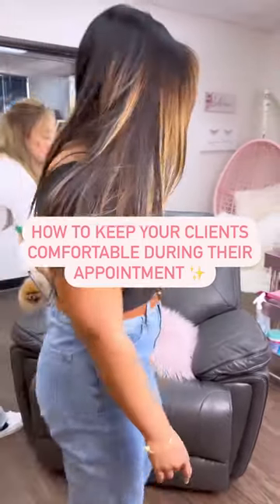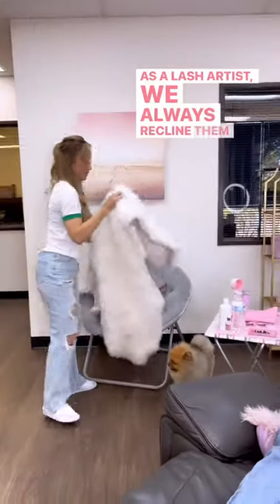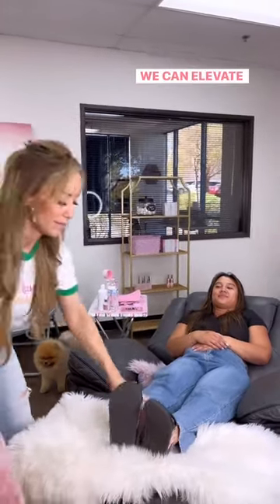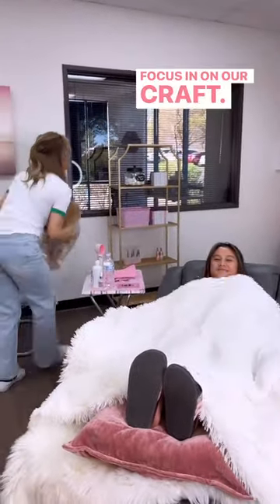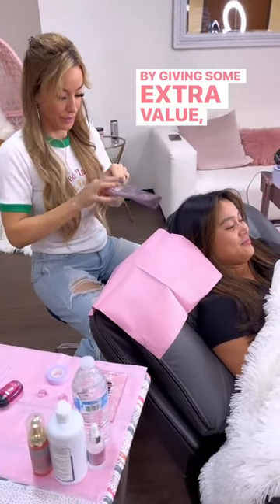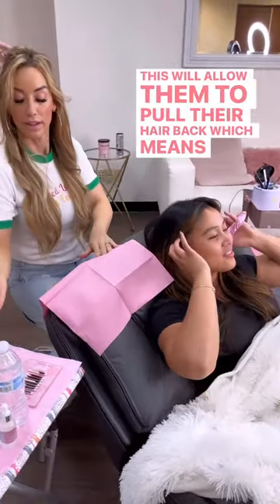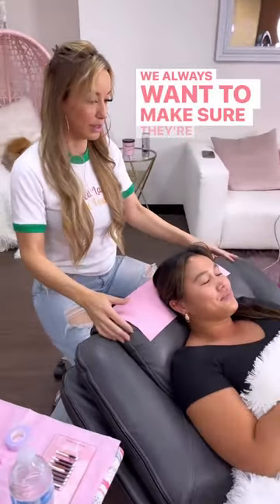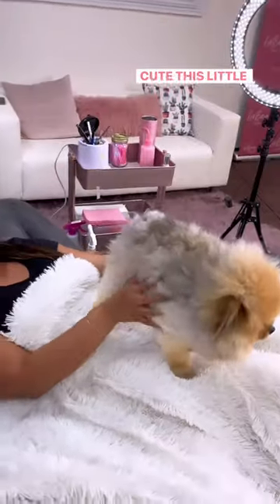How we keep our clients comfy during their appointment at our salons 💕